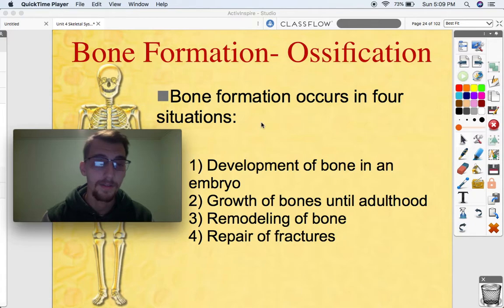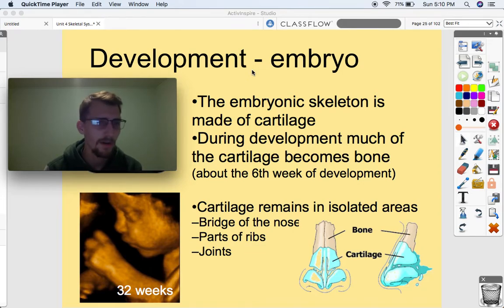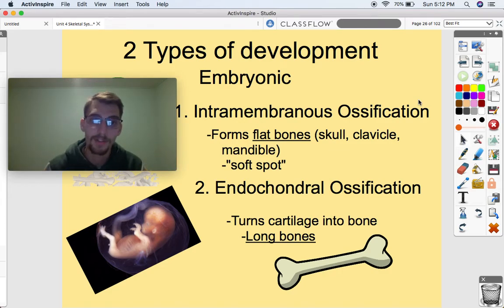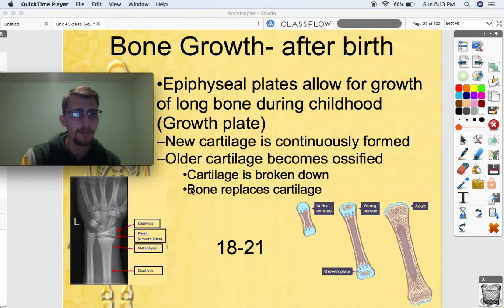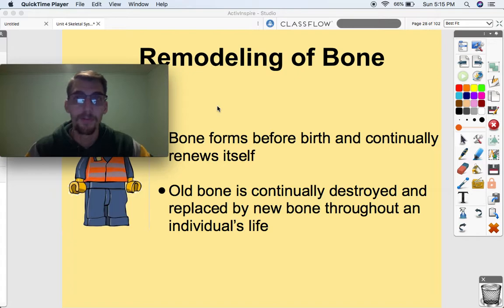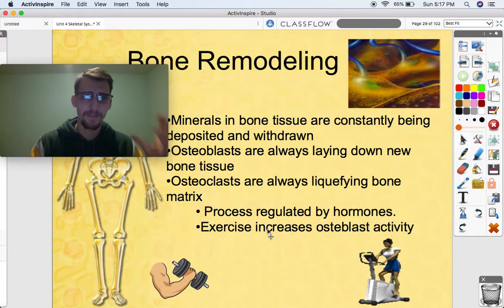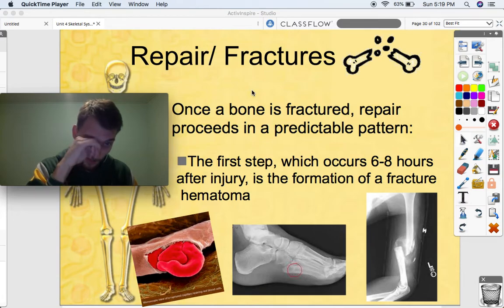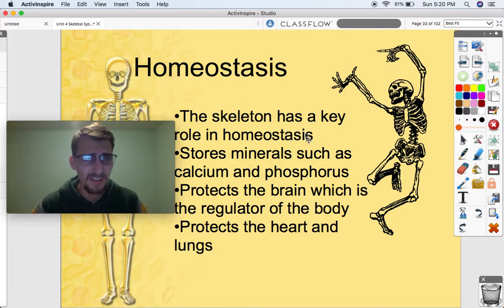Ossification and Bone Formation: Skeletal System - Human Anatomy & Physiology